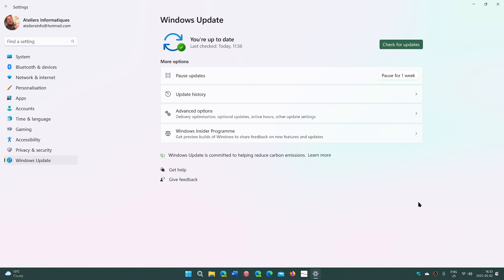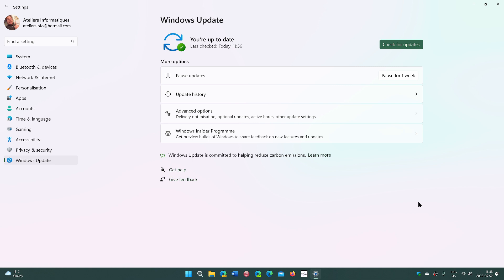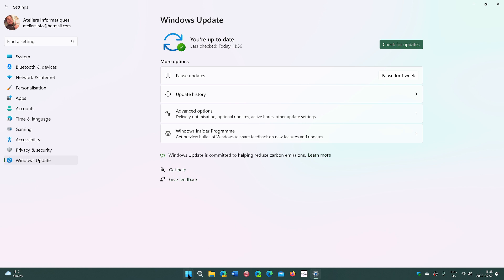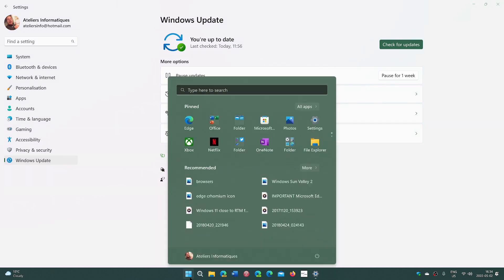Known issue rollback was used by Microsoft to remove buggy update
KIR = Known issue Rollback and it was used in Windows 11 in the last few days